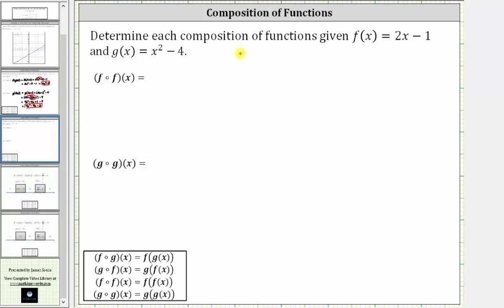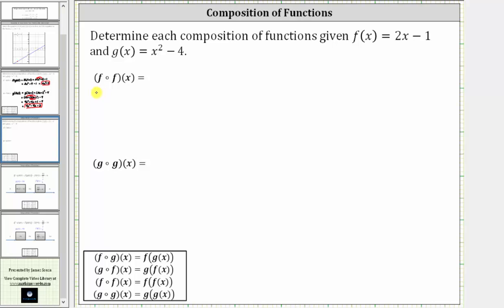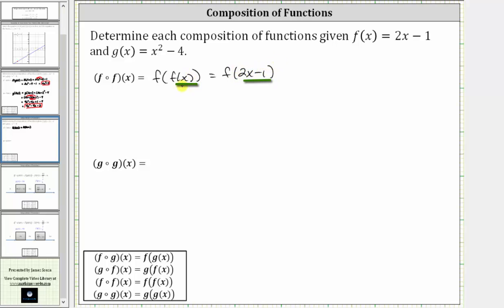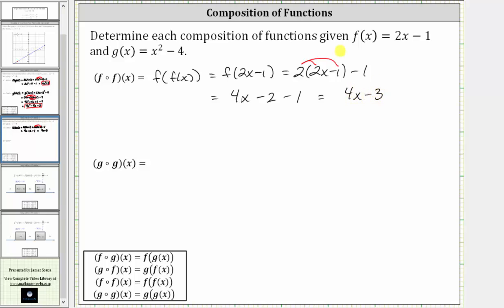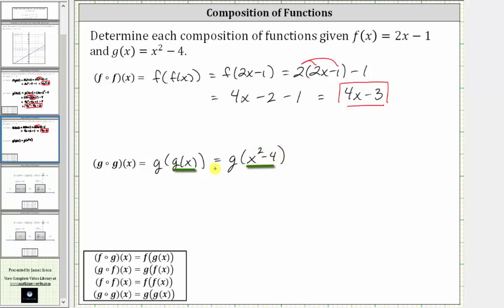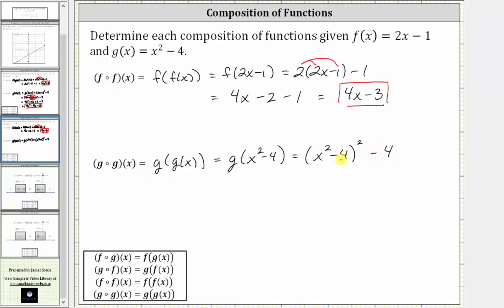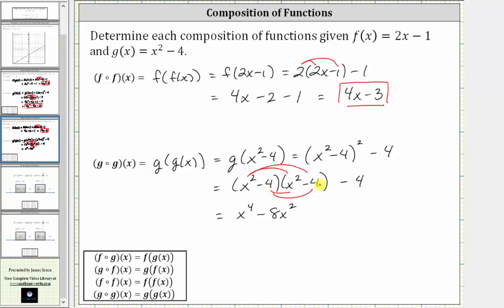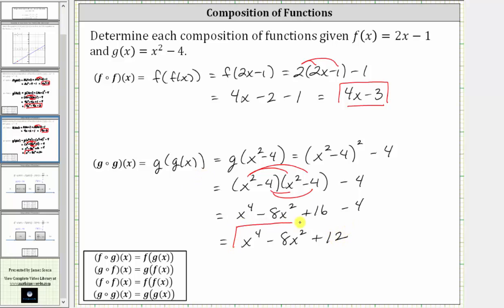Determine f(f(x)) and g(g(x)) with Linear and Quadratic Functions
This video explains how to determine a composition of functions with a linear function and a quadratic function.